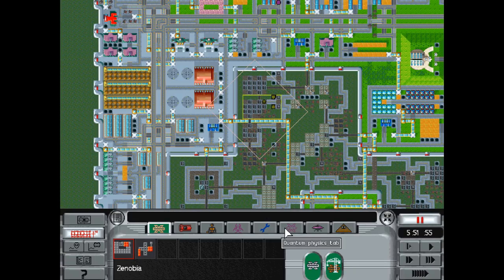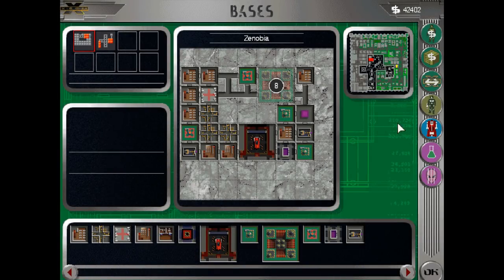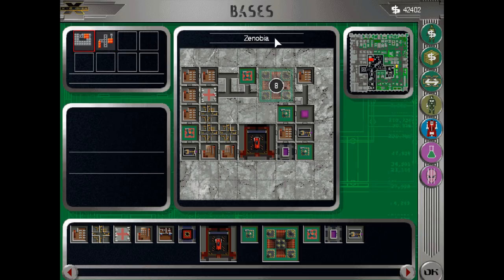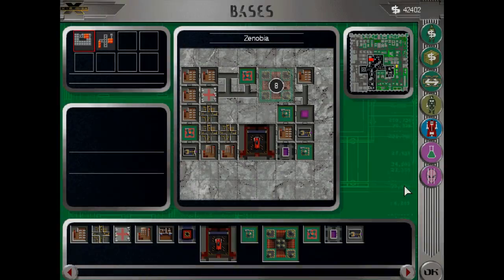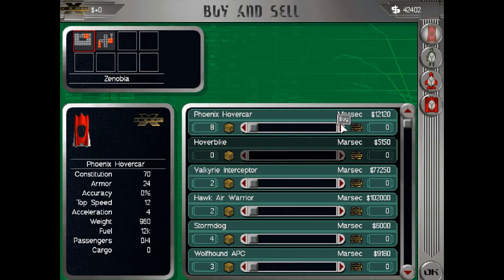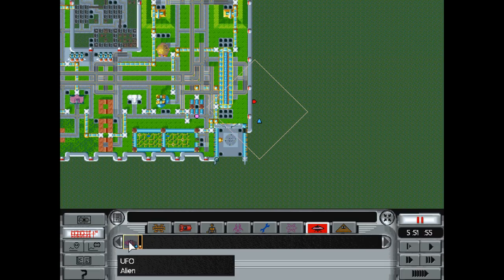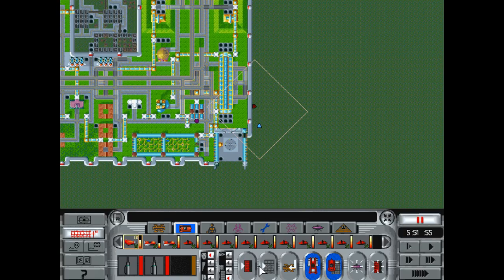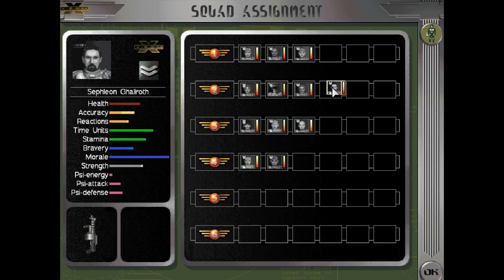9. Let's Play X Com Apocalypse - UFO 2 and You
The squad takes some bold moves in its efforts to capture our second UFO, but will it pay off?